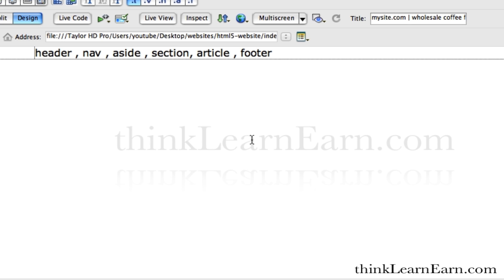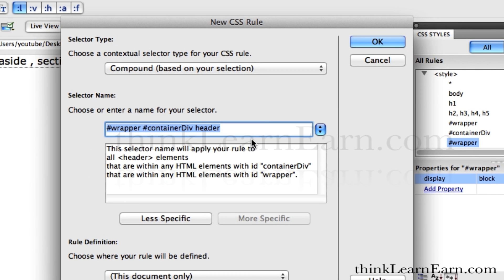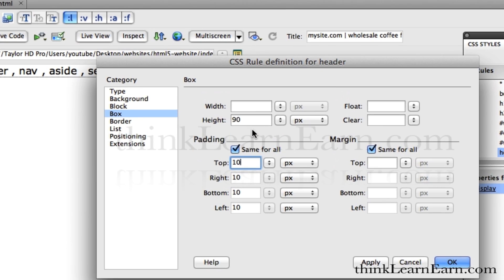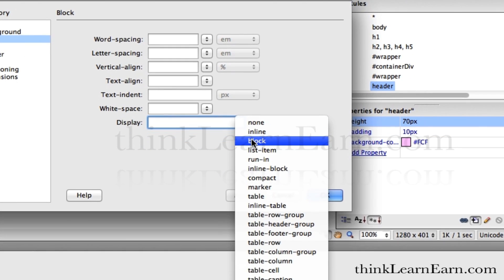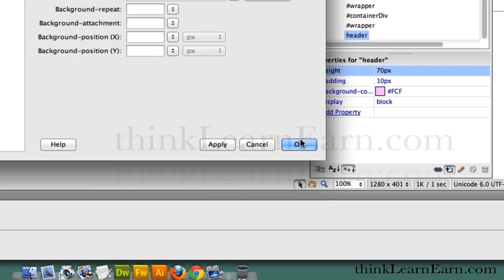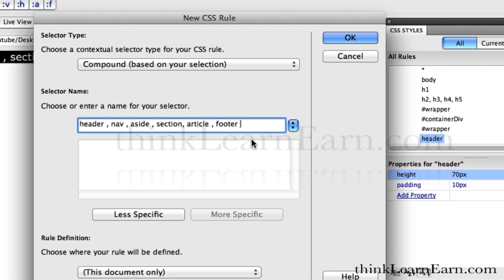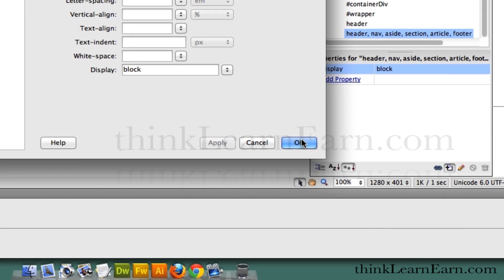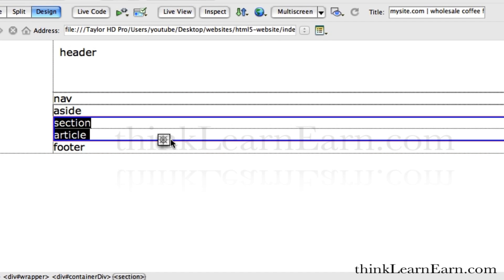Dreamweaver CS5.5 tutorials lessons how to create an html5 CSS3 website page development easy demo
How to build a dreamweaver cs5.5 html5 css3 jquery website
Build create design your first 1st dreamweaver div tag html5 css3 website page solution
I explain how to build an html5, css3 website and webpage solution 100% from scratch. Learn to build a professional html5 css3 based search engine friendly webpage and website solution. In depth dreamweaver tutoring lesson - expand your knowledge and understand the difference between html tags, class tags and css rules. Benefit from my 25 years of real world Adobe training experience